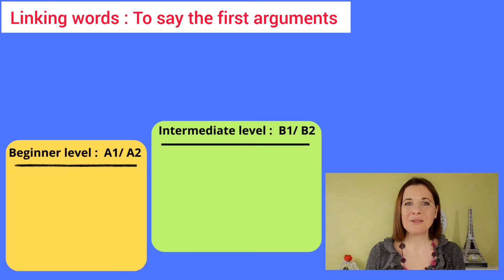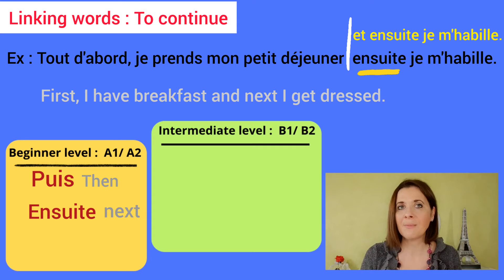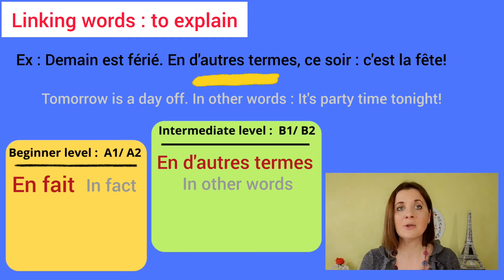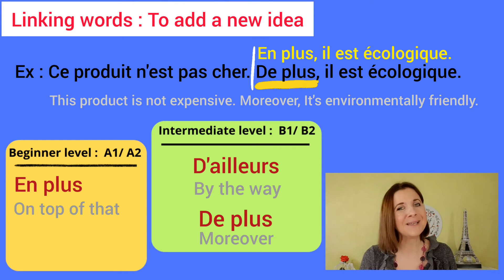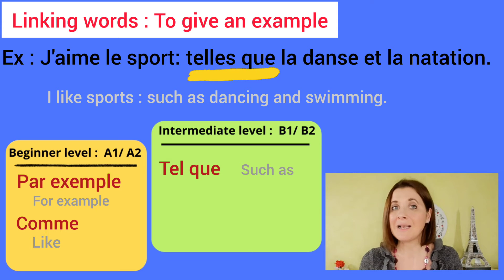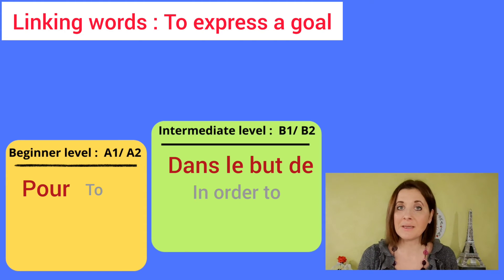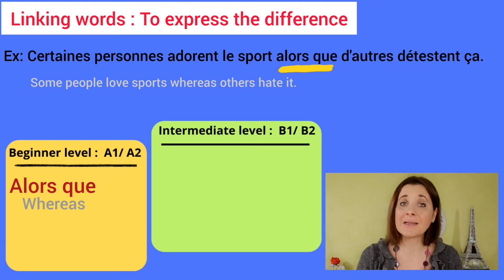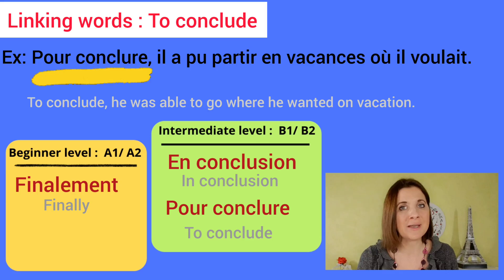LINKING WORDS in FRENCH _ How to connect ideas in French _ Helpful for French exams _ SUBTITLES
Erratum : Sorry, It's "je travaille dur" and not "je travaille dure" 🙈

Learn how to connect your ideas in French conversations with 30 important linking words!
Connecting your ideas and thoughts in French is an essential speaking skill, so today you’ll learn 30  linking words useful in everyday conversations.

This video will help you prepare for the DELF "oral production" exam.

I hope you'll enjoy this French lesson about linking words!

I'm Stéphanie Létang, I'm French and I help French learners to speak French naturally and confidently and to learn French quickly with an effective method that will allow you to make rapid progress in your learning.